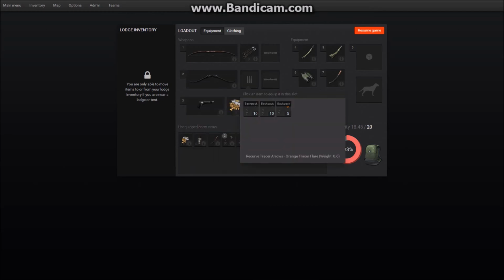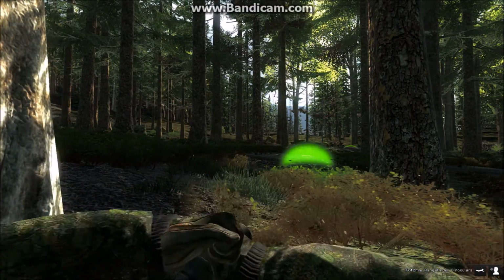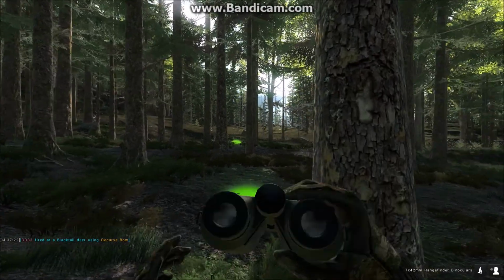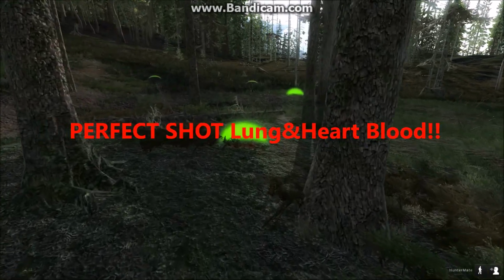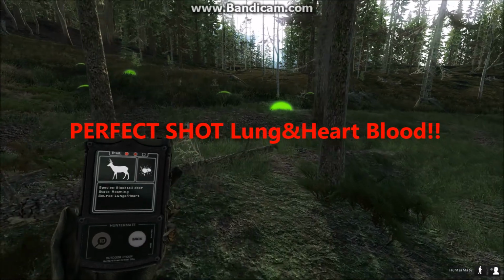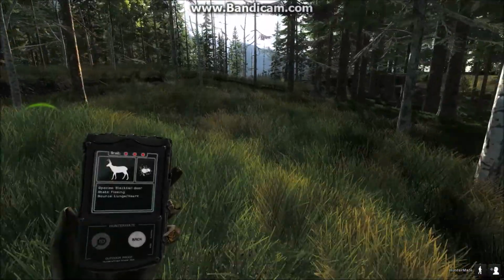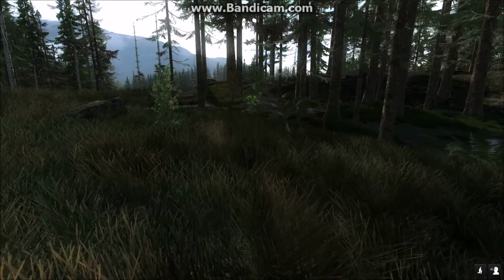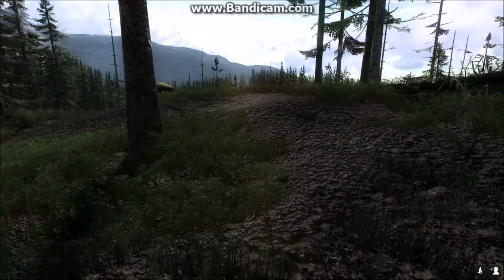THE HUNTER: DD33's GIANT 195.393 Blacktail Buck RECURVE!!!!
I was doing some elk hunting when I heard a new Blacktail Buck grunt on my Huntermate so I went to check it out and... He was HUGE!!!
Watch & See!!